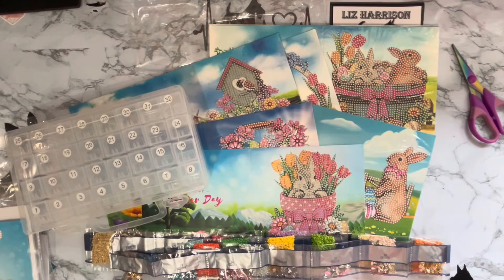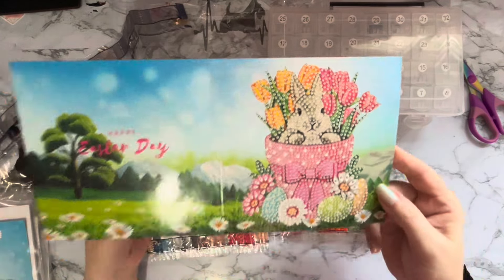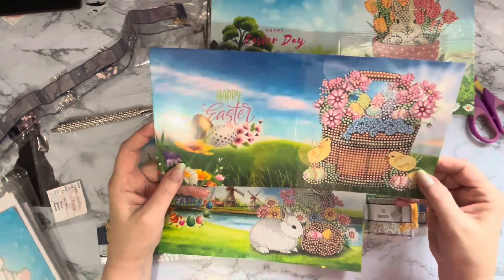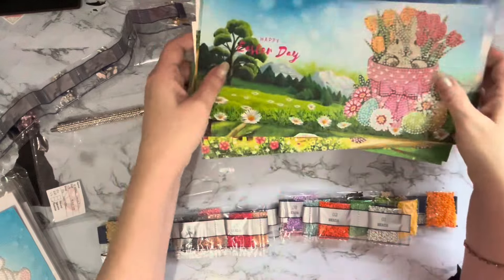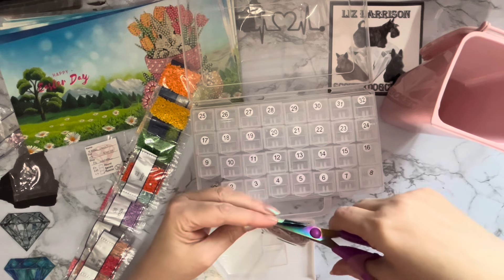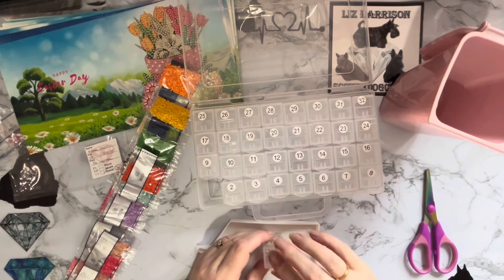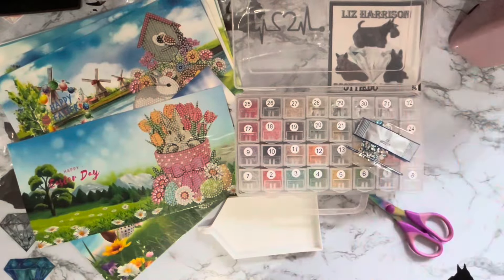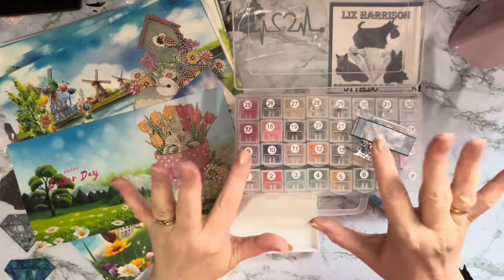Diamond Painting | Kit Up & Chat | fgnormal | Easter Cards | Getting Ready for Easter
Hi, thanks for stopping by. Today’s video is a fkit up and chat of  some Diamond painting Easter Cards from FGNORMAL .They have been sent to me free of charge, but my opinion will still be honest.

8pcs DIY Diamond Painting Greeting Cards Easter Mosaic Postcards (HKDZ16)
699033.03